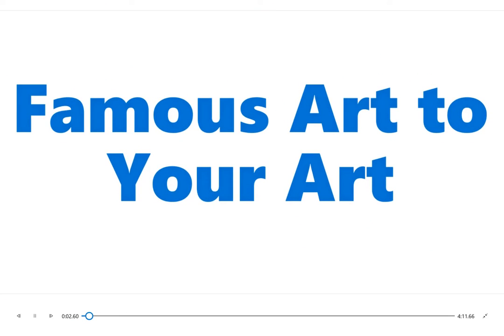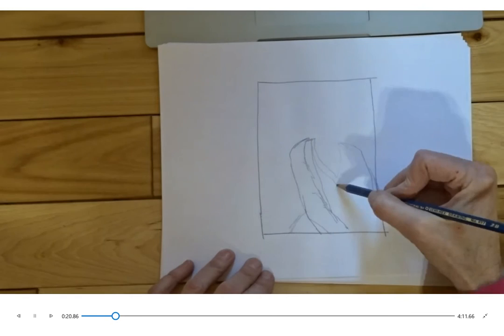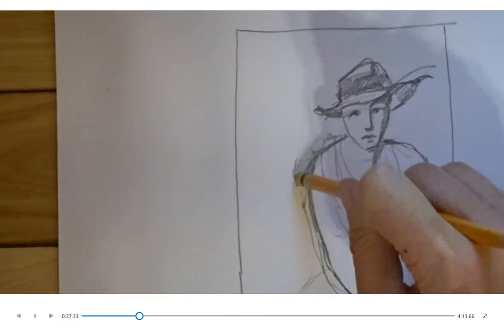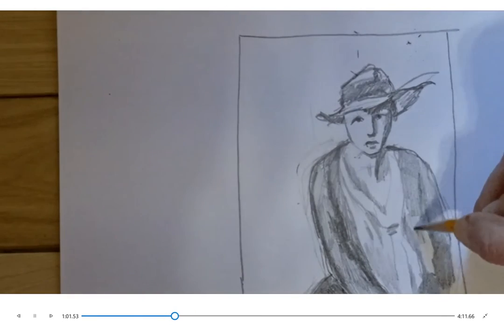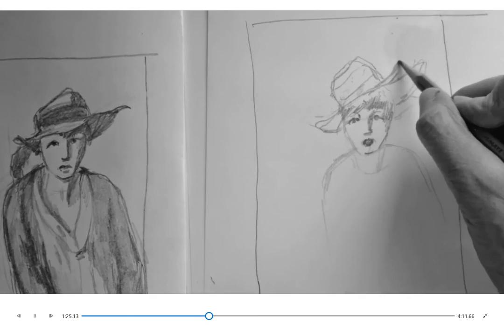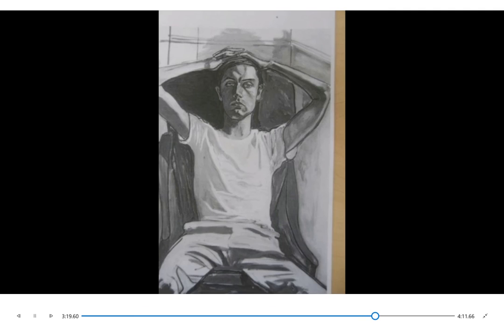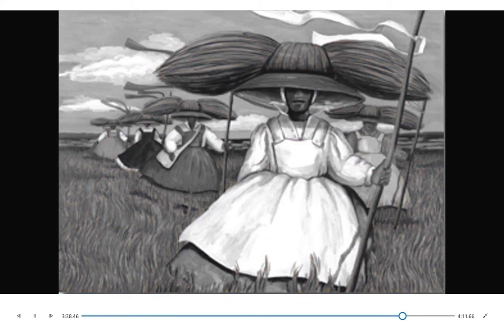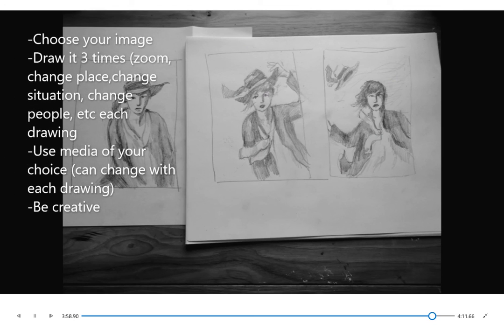Famous art to Your Art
Using a famous work of art as inspiration for your own artwork in a series of three drawings/paintings.